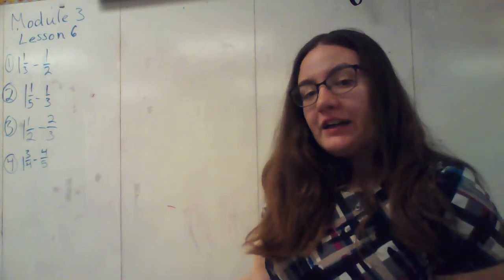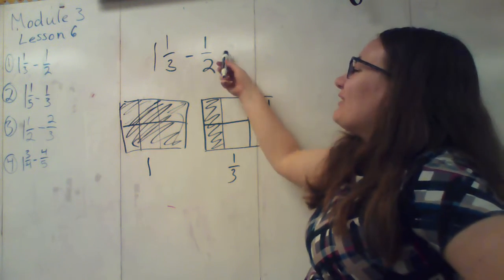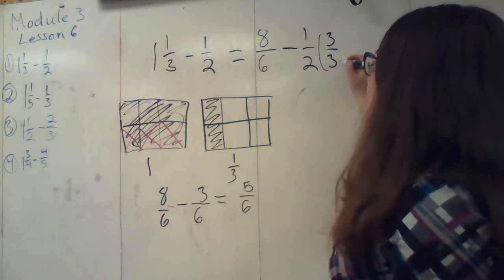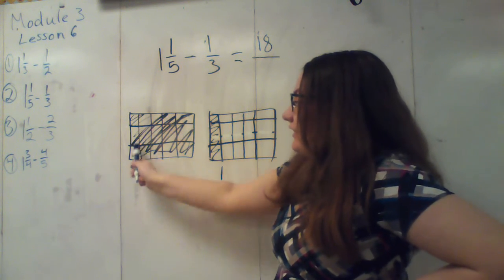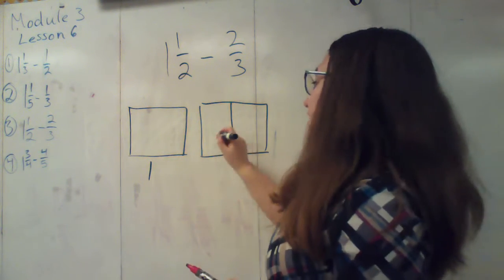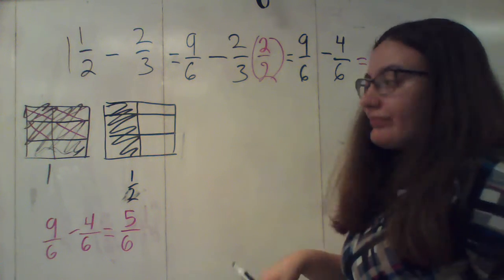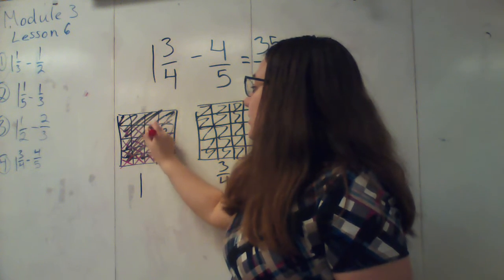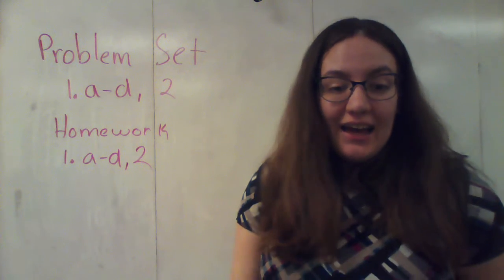Eureka Math Module 3 Lesson 6